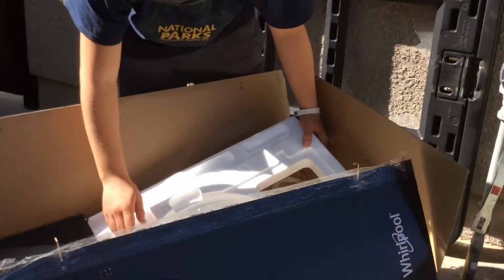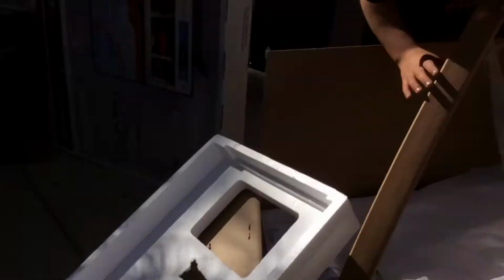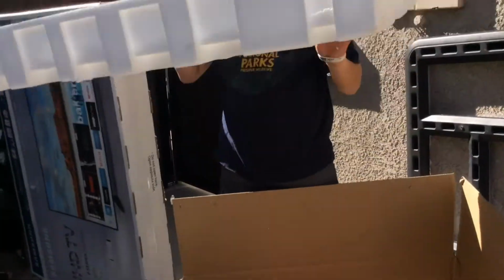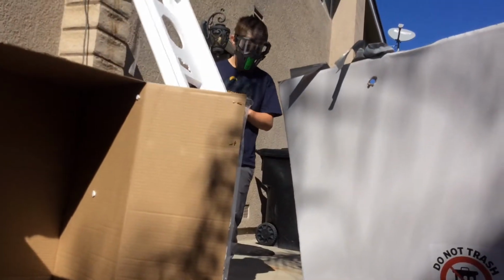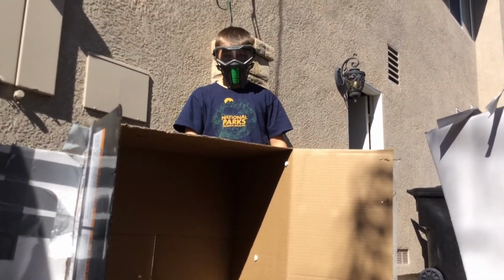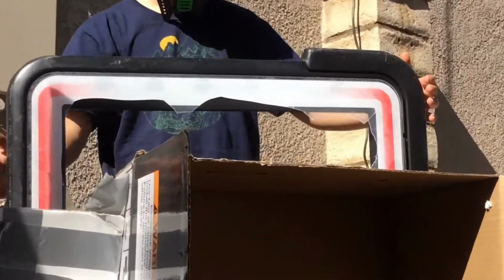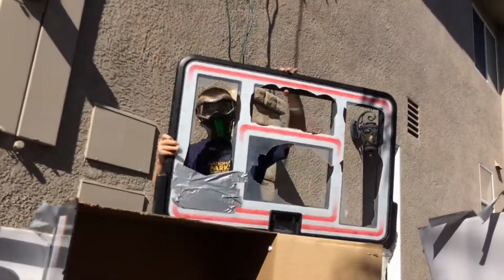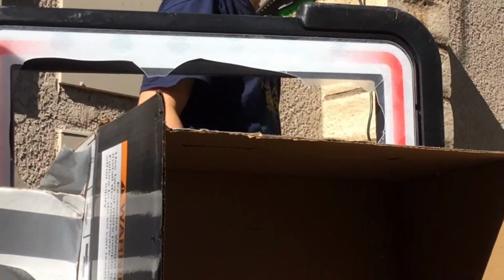We Built A Fort Out of box’s-PJ Every Day!